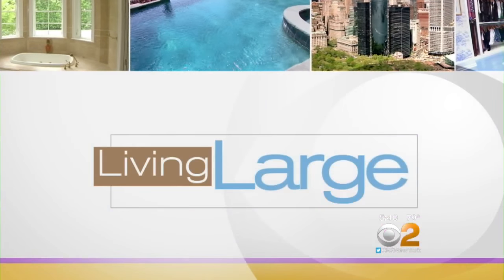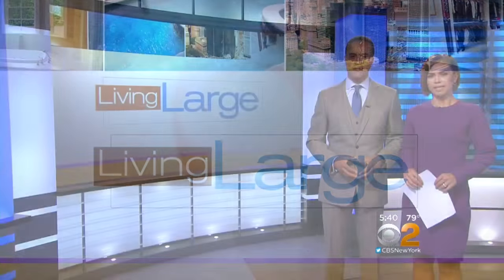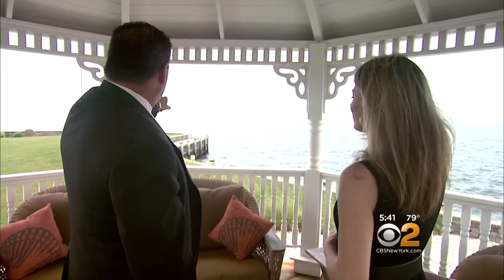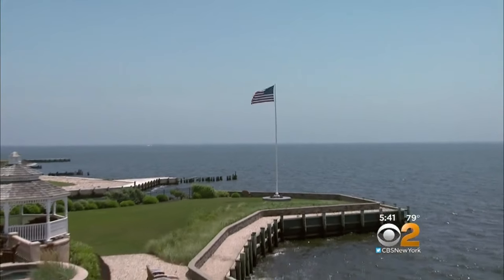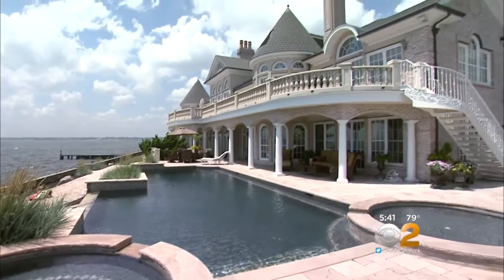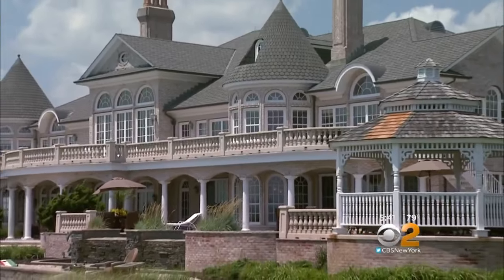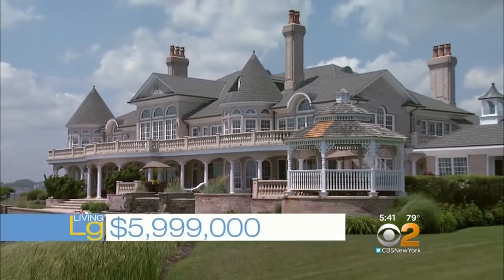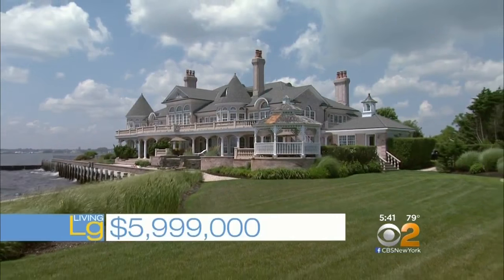Living Large: Islip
CBS2’s Emily Smith has the tour.